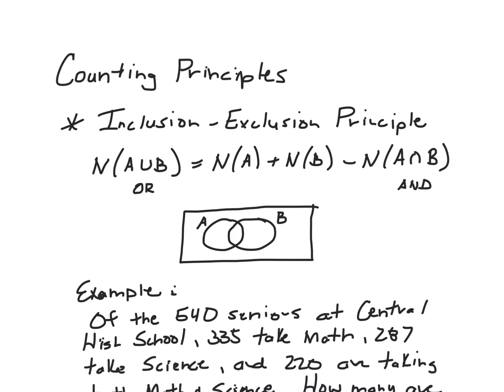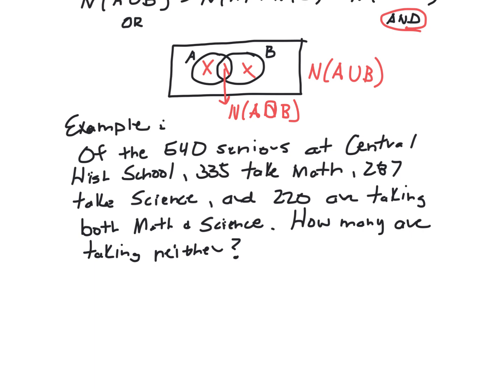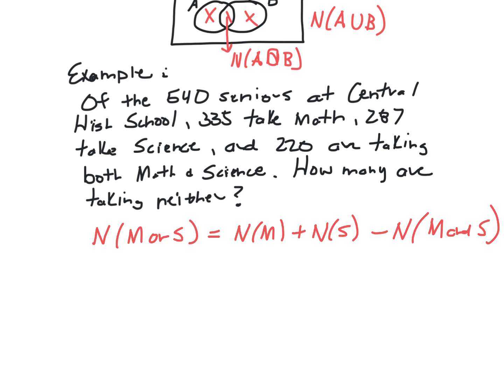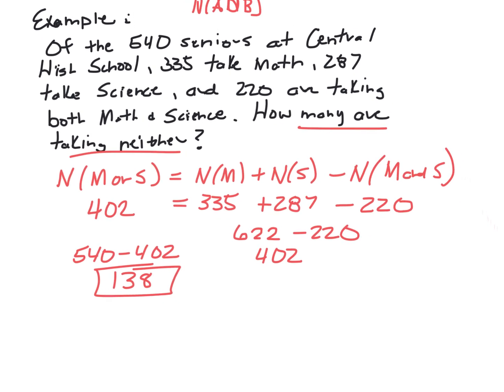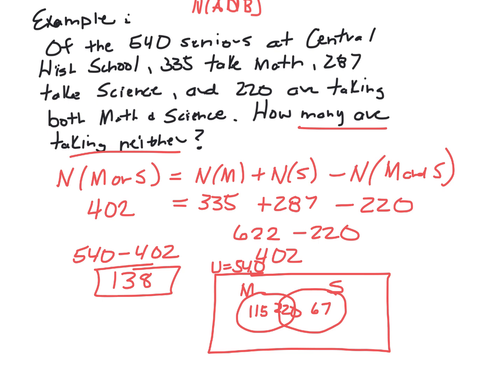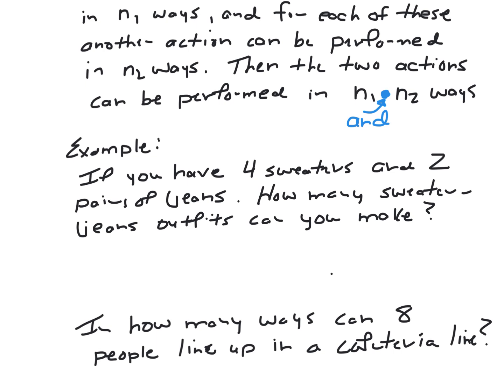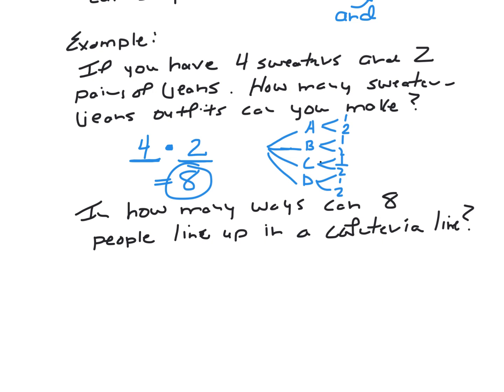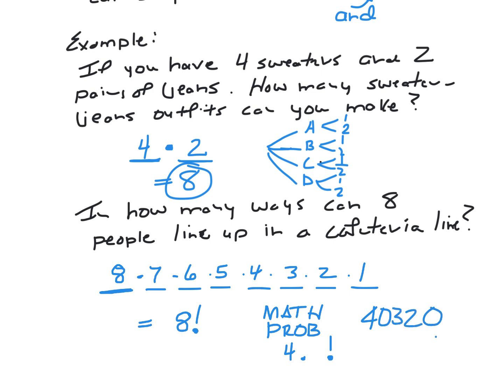Whiteboard 1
00:00 Slide 1
04:56 Slide 2